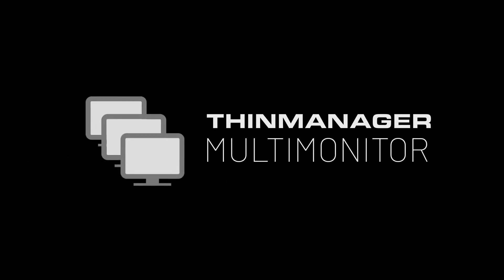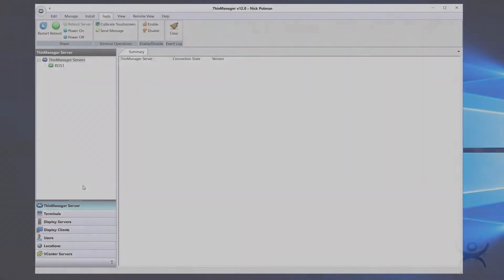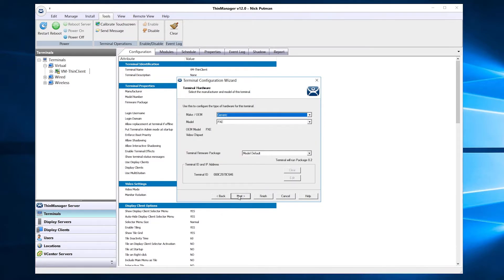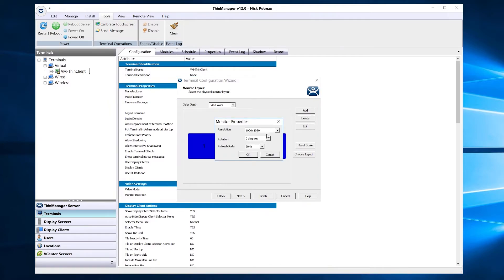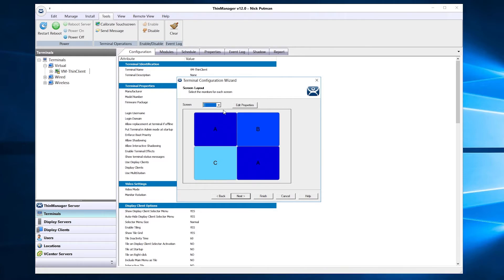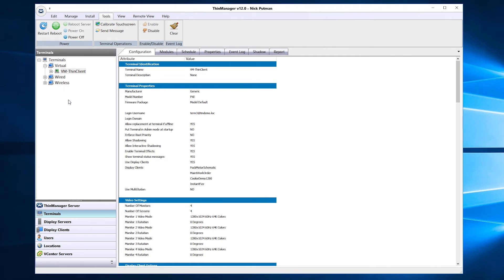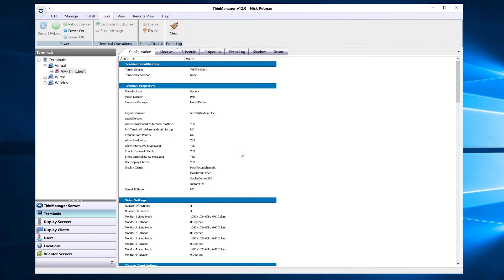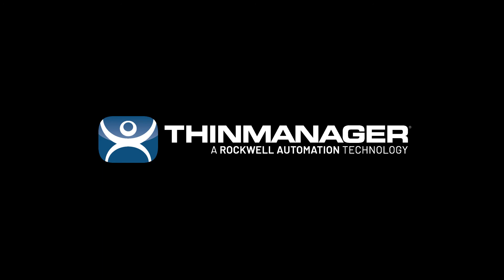MultiMonitor » ThinManager Tips & Features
This ThinManager Tip looks at how to enable and configure the use of multiple monitors on a thin client in ThinManager®. Visualization is key to production and productivity in today's manufacturing. No other thin client management solution makes visualization on multiple screens as simple, quick, and customizable as ThinManager. Setting up multiple displays in ThinManager is super straightforward without additional drivers or downloads needed.